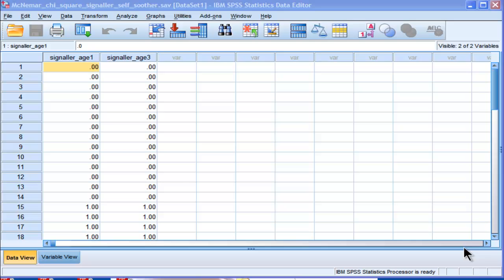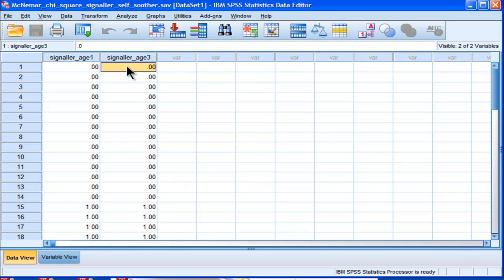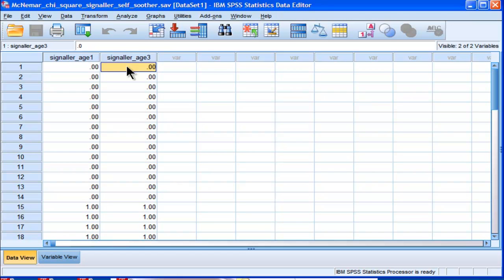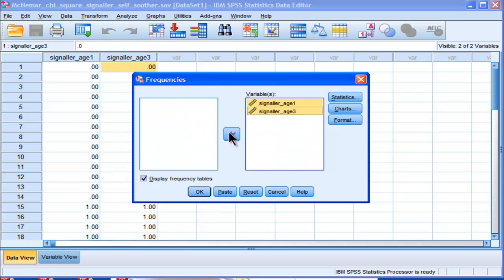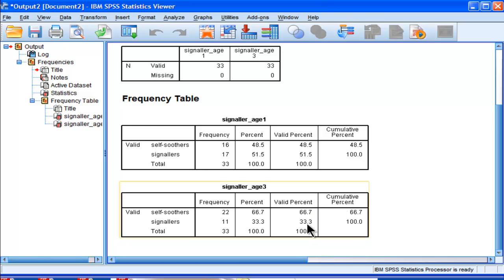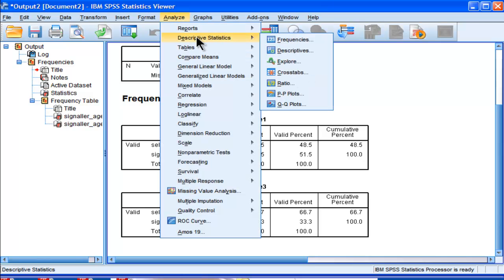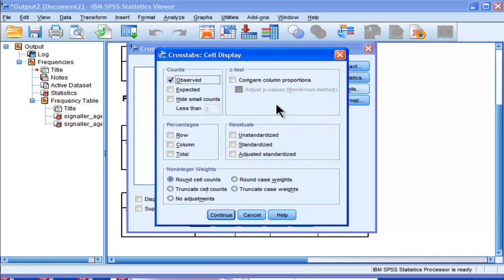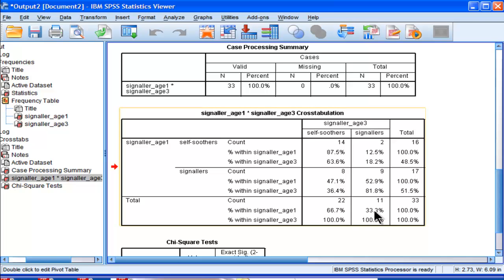McNemar Test - SPSS (part 1)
I demonstrate how to perform and interpret the McNemar Test (chi-square), which can be used to test the differences between related proportions/percentages (i.e., repeated measures design). Unfortunately, SPSS forces the Yates' correction, which is known to be excessively conservative. Be sure to check out the video where I demonstrate the use of a less conservative alternative.

This webpage discusses how to use the macro that does the McNemar Test without the conservative correction that SPSS applies: